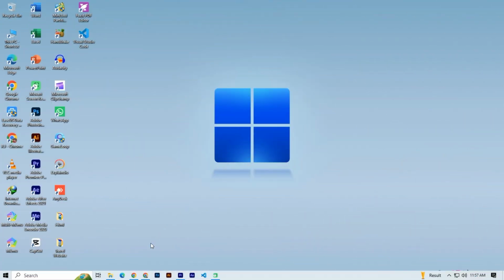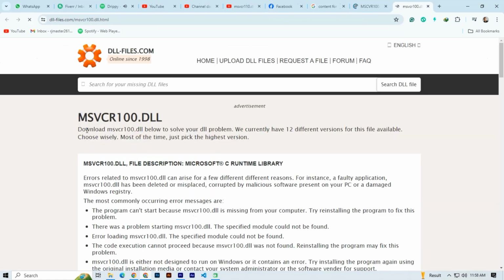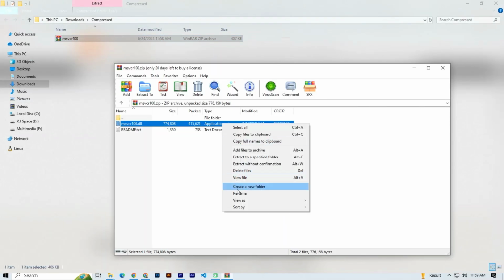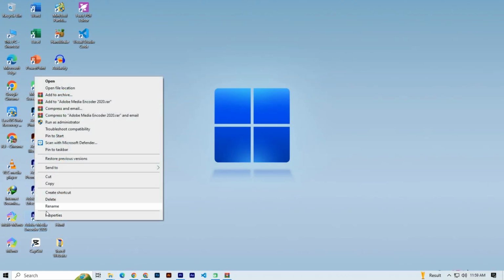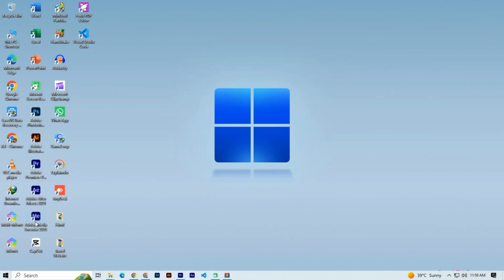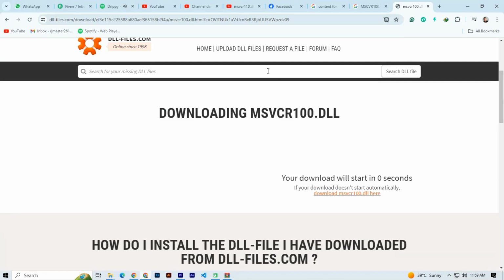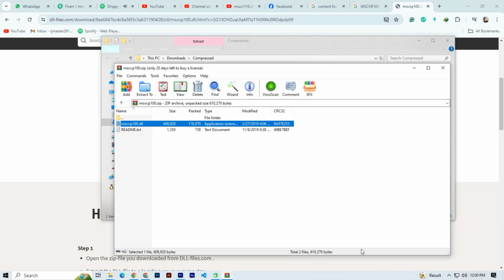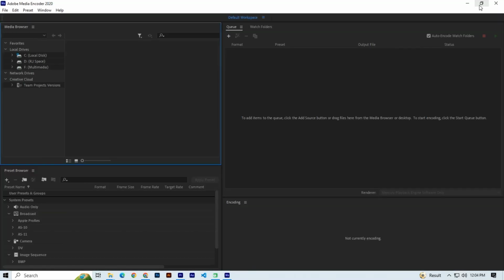How to fix MSCVP100.dll or MSCVR100.dll file missing in Windows 10 or 11.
Hello Guys! Welcome back to R.J Tech. Today we fixed the MSCVP100.dll or MSCVR100.dll file missing in Windows 10 or 11.

R.J Tech.